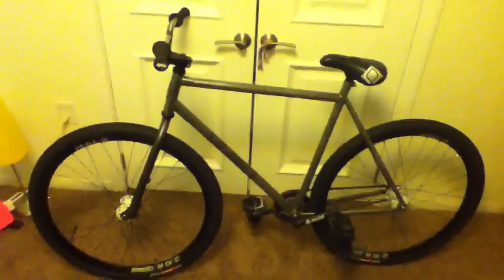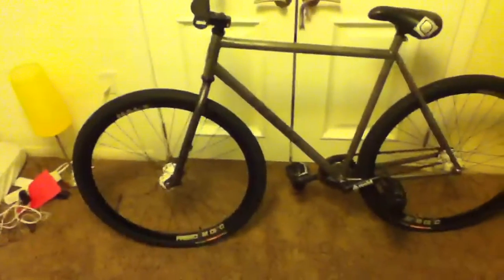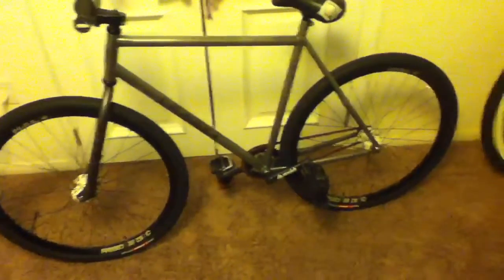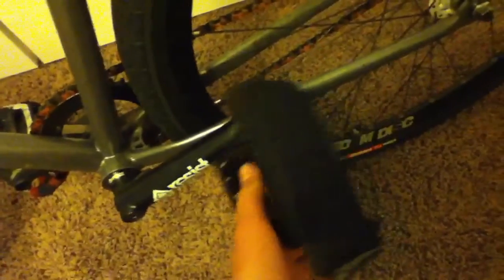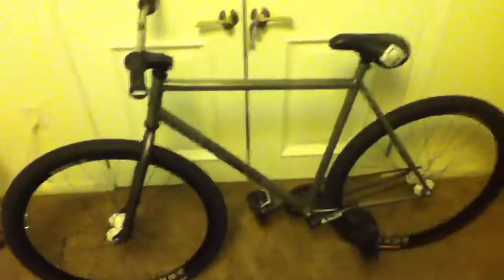Bike check (fixed freestyle)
Fixie